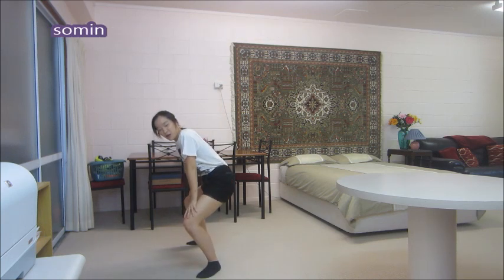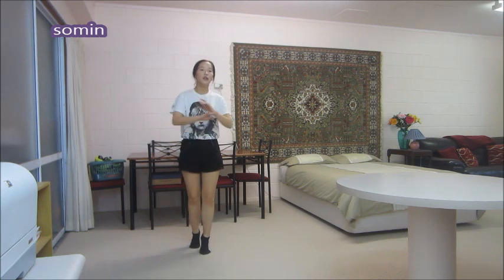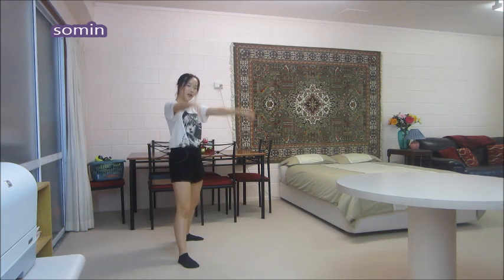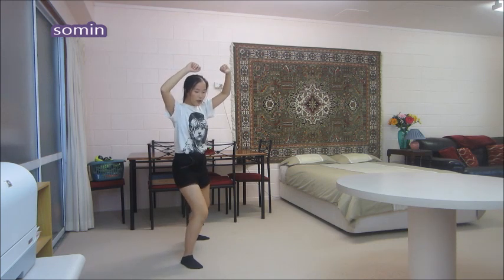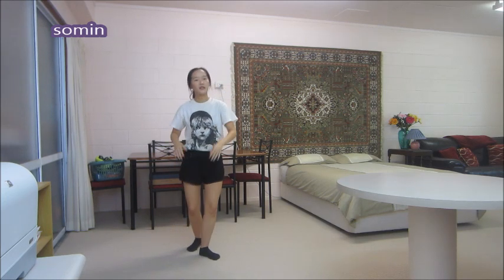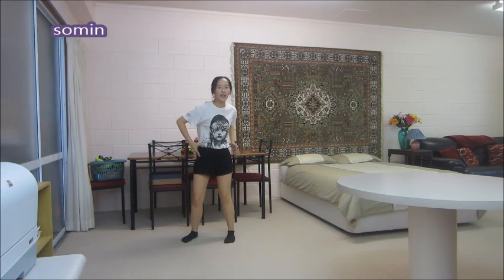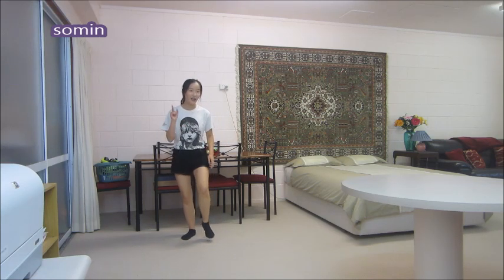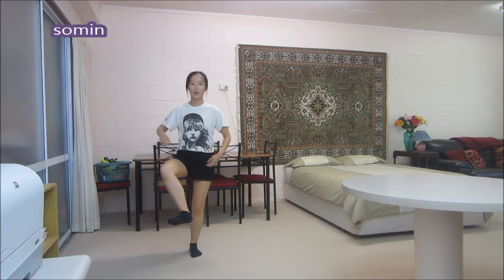[TINY] K.A.R.D (카드)PT.3- Oh NaNa DANCE TUTORIAL (MIRRORED)